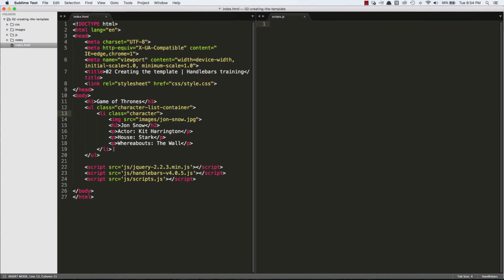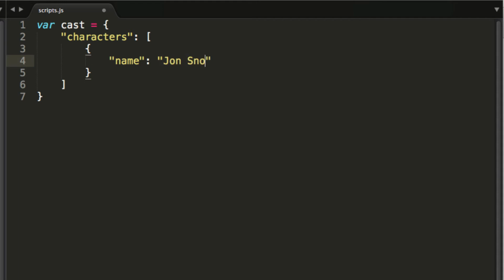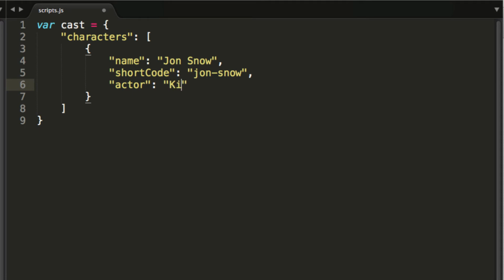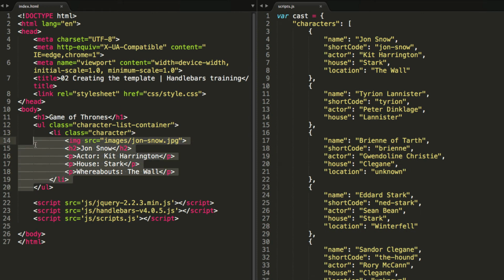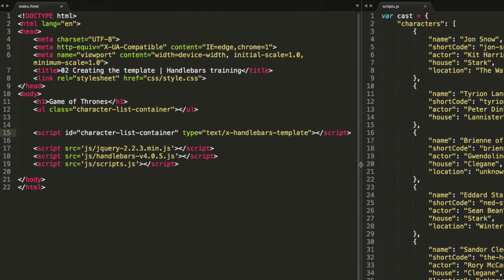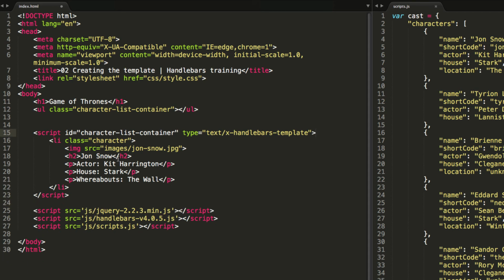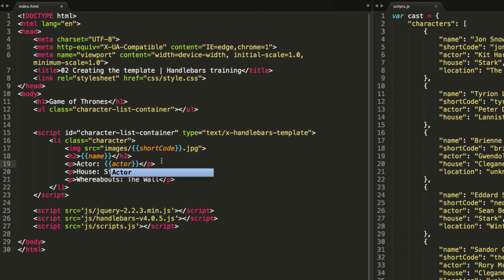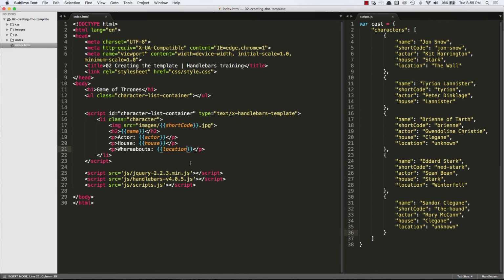02 Handlebars training: Creating the template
Handlebars training video #2, creating the javascript object and the basics of a Handlebars template